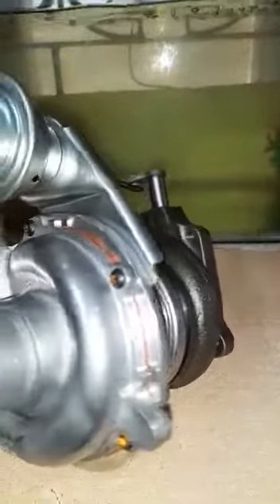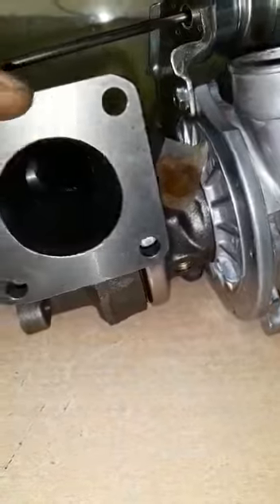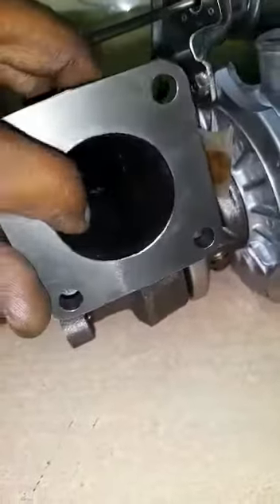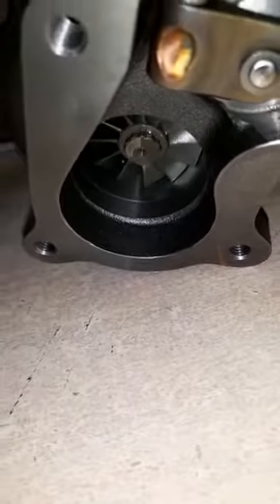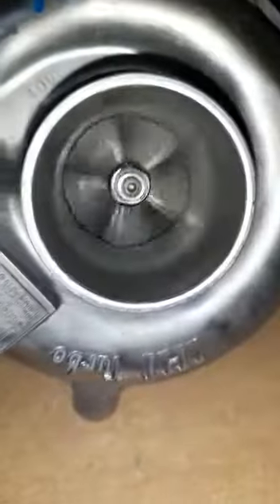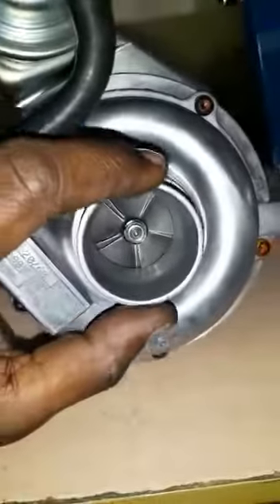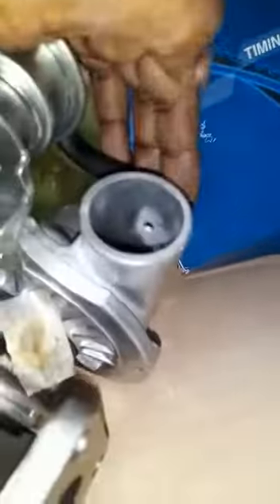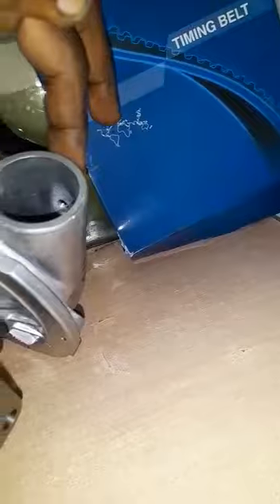Isuzu turbo charger explained OE fitnent for Isuzu G1 l